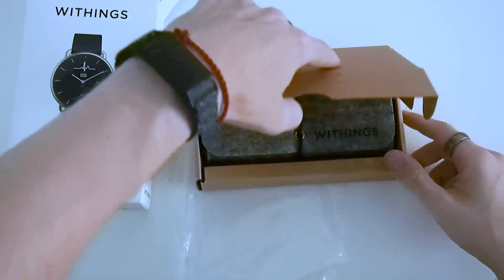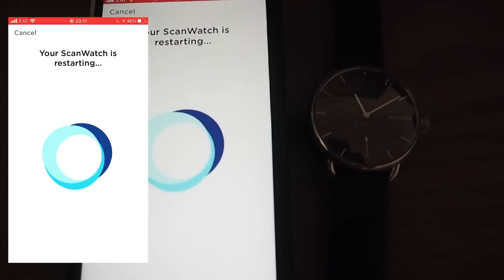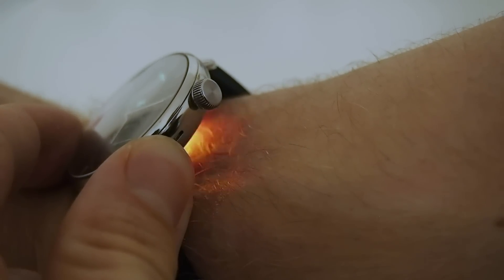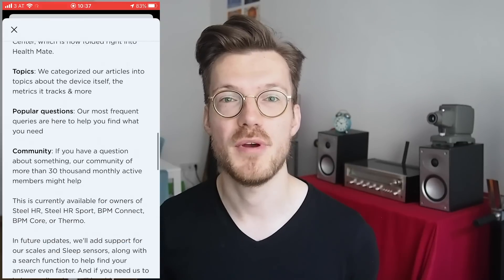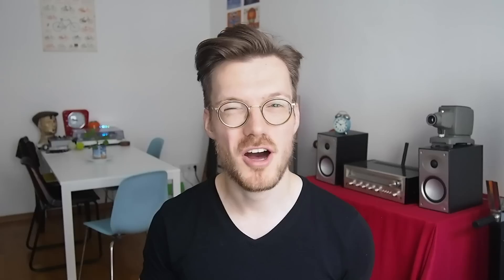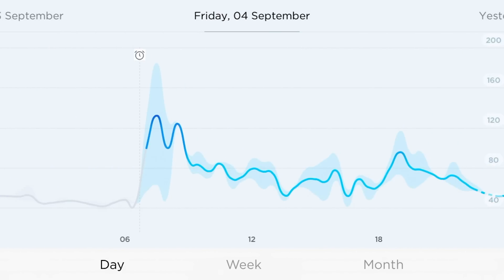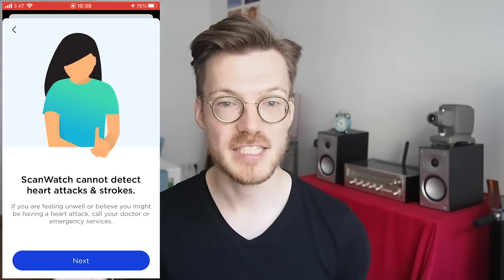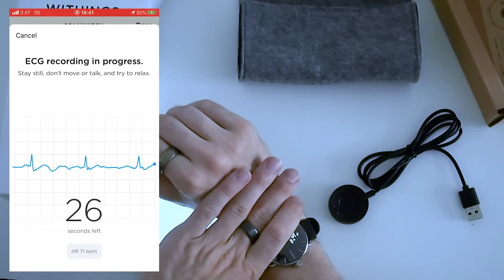Scanwatch Q&A: Answers from Withings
Thinking about buying the Scanwatch? Here is some of the latest information directly from Withings.

Timestamps:
00:00 Intro
00:44 1) What features will be added soon?
02:08 2) Why does the Scanwatch not detect REM sleep?
02:48 3) Continuous heart rate monitoring?
04:28 4) 3rd party app integration?
04:57 5) What new features are being developed?
05:34 6) When will the Scanwatch be released?
05:55 7) What clinical trails have been done?
06:20 8) Minimal heart rate for ECG measurements?

Withings just organised a live online Q&A session, in which the product managers answered questions of the people that were part of the early release program. In this video I will summarize the information they provided to the best of my abilities.
My name is Rob and I am a Postdoctoral researcher based in Vienna. Normally on this channel I talk about science, self-tracking and part of I test the accuracy of different smart-trackers, like the Scanwatch but also Fitbits and the Oura ring. This video is a bit different, and I’ll share the latest info on the Scanwatch, since I found this information quite useful.

In my normal video’s I scientifically test the accuracy of different devices. I am actually working on an analysis on the step counter of the scanwatch and the readiness scores and HRV score of the Oura Ring.

I hope you enjoyed this video, though it is slightly different than the ones I normally make.

Acknowledgements
Many thanks to Sebastian Idesis, Frederik Weber and Martin Dresler from the Donders Centre for Cognitive Neuroimaging for all their help with my EEG measurements